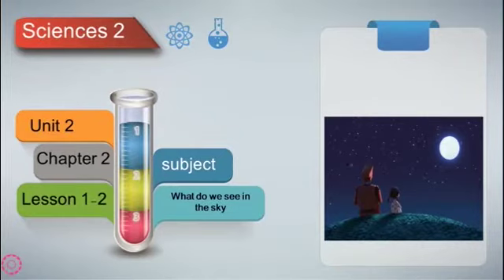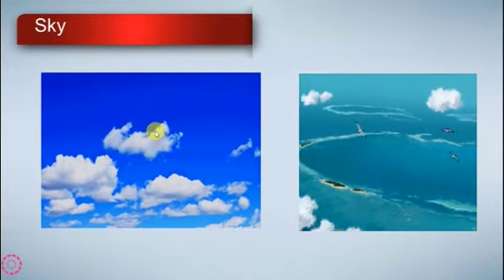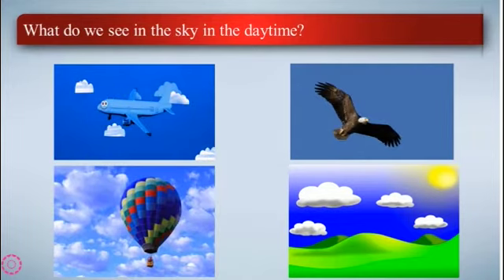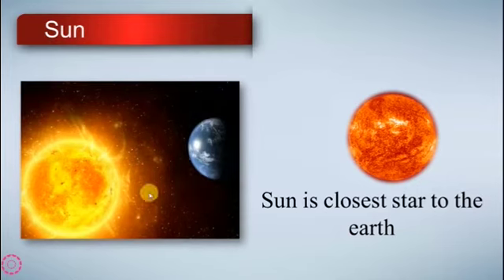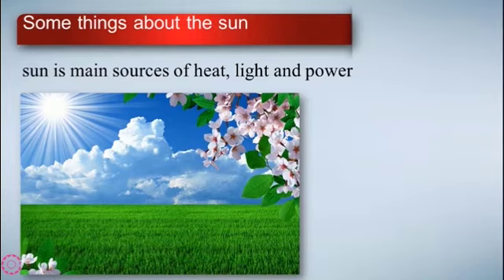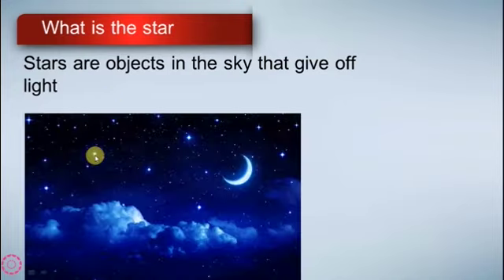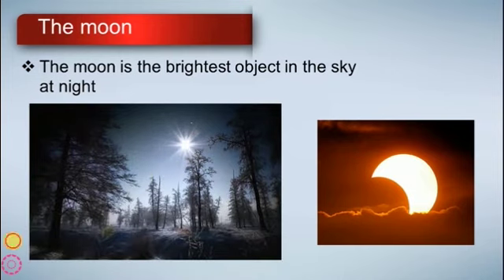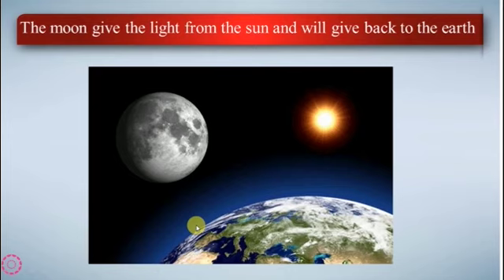Grade 2 science - What do we see in the sky